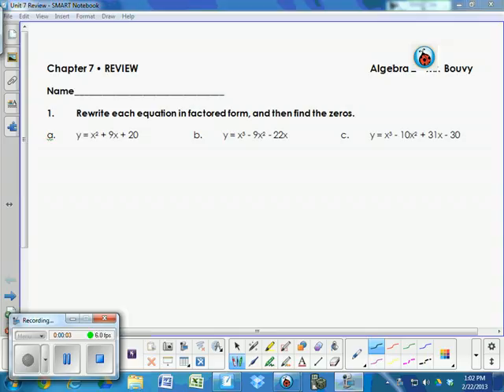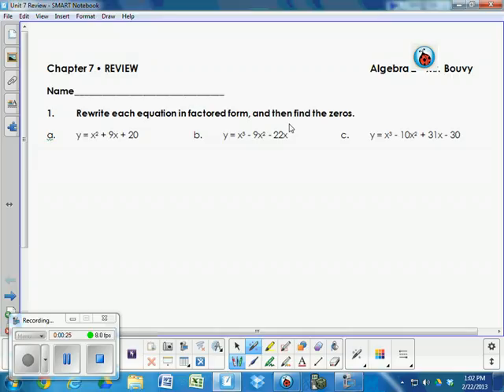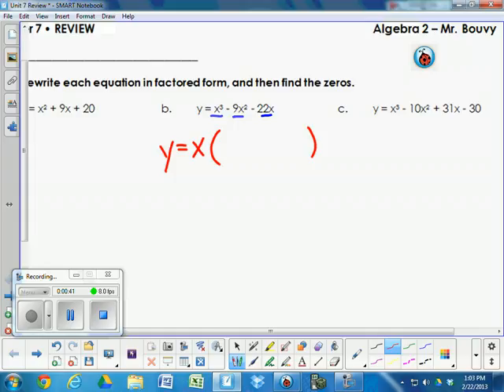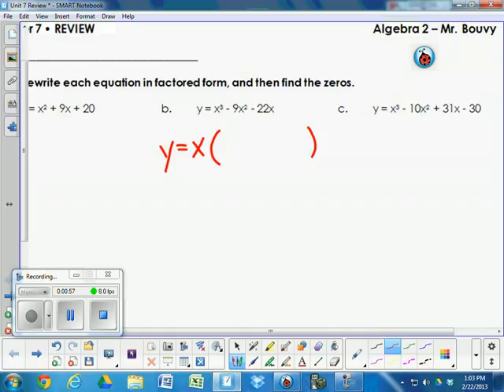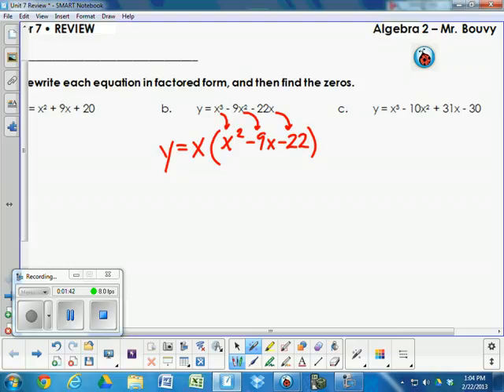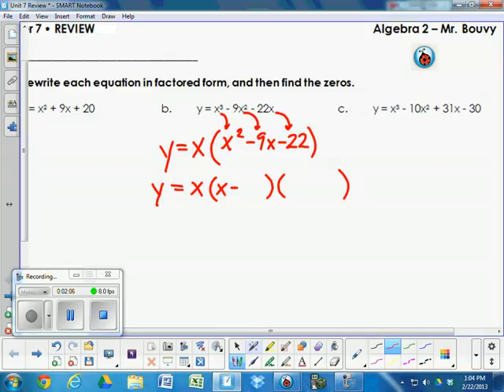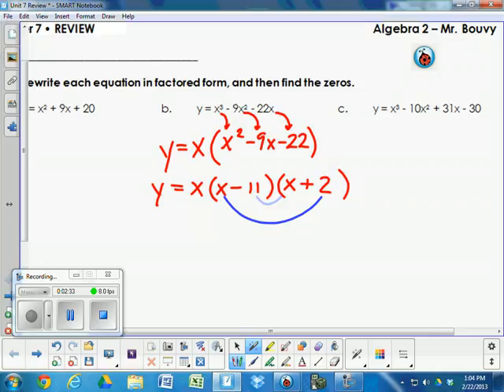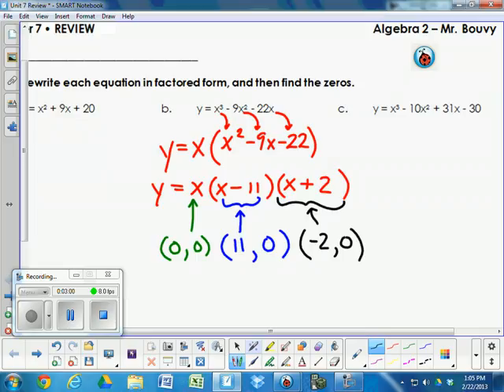Unit 7 Review